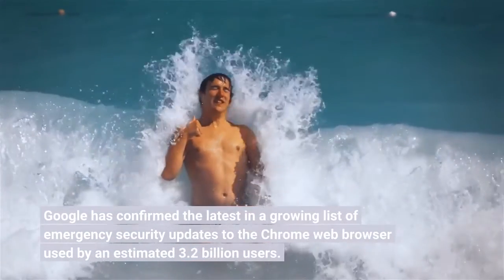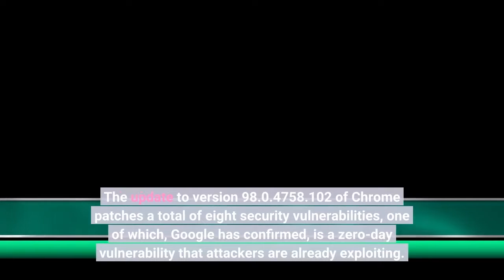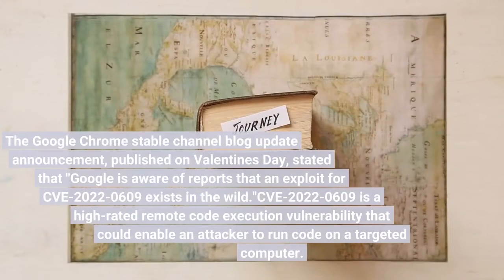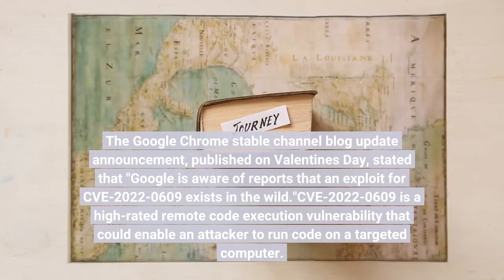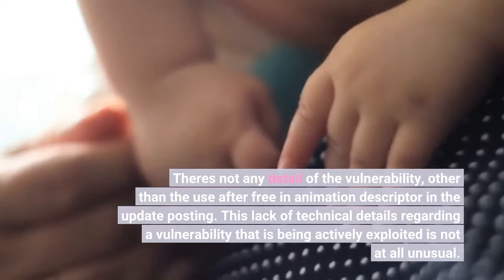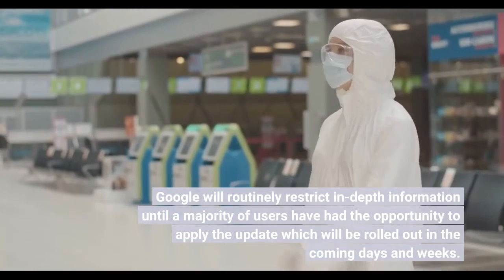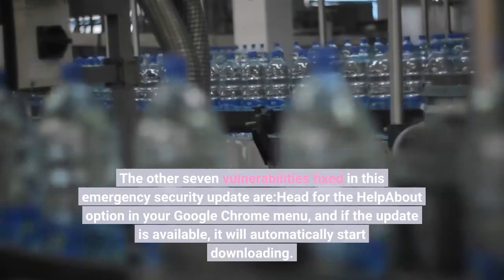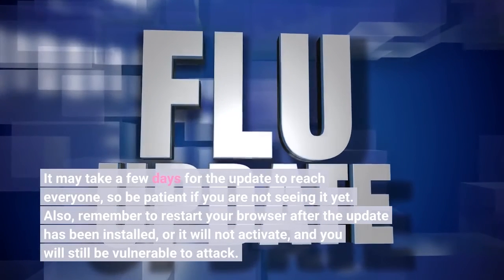Google Chrome—Emergency Security Update For 3 2 Billion As Attacks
Google has confirmed the latest in a growing list of emergency security updates to the Chrome web browser used by an estimated 3.2 billion users. The update to version 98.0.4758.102 of Chrome patches a total of eight security vulnerabilities, one of which, Google has confirmed, is a zero-day vulnerability that attackers are already exploiting. The Google Chrome stable channel blog update announcement, published on Valentine's Day, stated that "Google is aware of reports that an exploit for CVE-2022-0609 exists in the wild."CVE-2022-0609 is a high-rated remote code execution vulnerability that could enable an attacker to run code on a targeted computer. There's not any detail of the vulnerability, other than the 'use after free in animation' descriptor in the update posting. This lack of technical details regarding a vulnerability that is being actively exploited is not at all unusual. Google will routinely restrict in-depth information until a majority of users have had the opportunity to apply the update which will be rolled out in the coming days and weeks. The other seven vulnerabilities fixed in this emergency security update are:Head for the Help|About option in your Google Chrome menu, and if the update is available, it will automatically start downloading. It may take a few days for the update to reach everyone, so be patient if you are not seeing it yet. Also, remember to restart your browser after the update has been installed, or it will not activate, and you will still be vulnerable to attack.